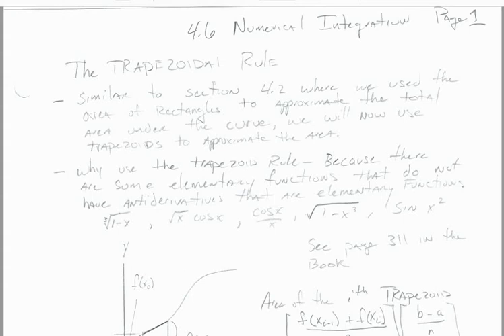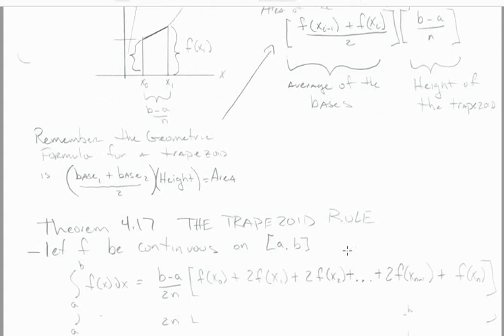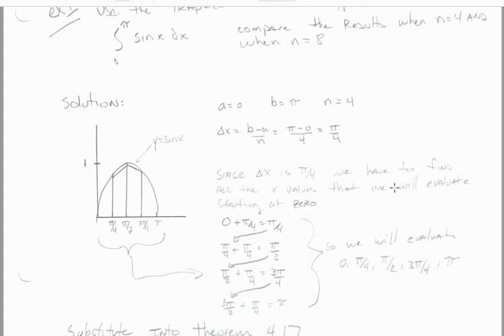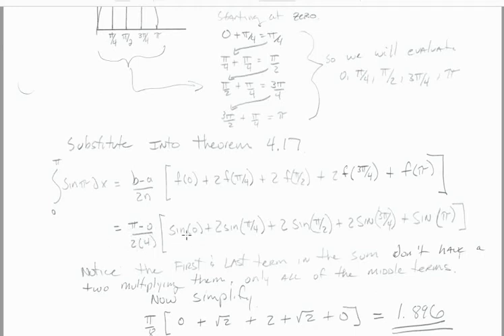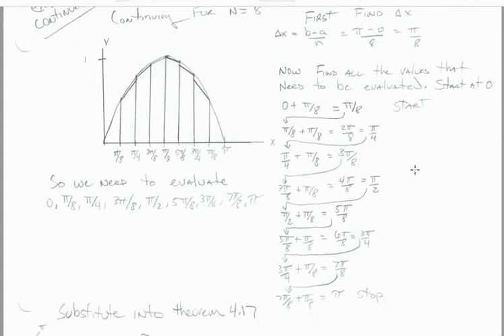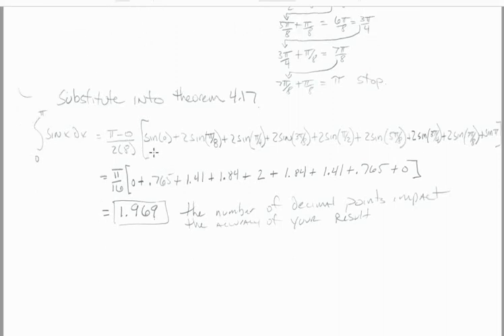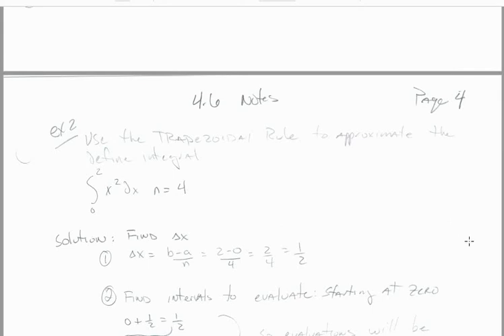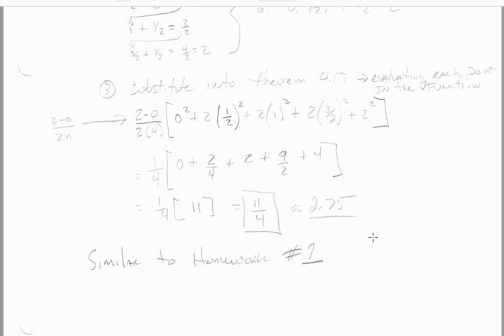4 6 Lecture Part 1 Integration using the trapezoidal rule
Using the Trapezoidal rule to integrate